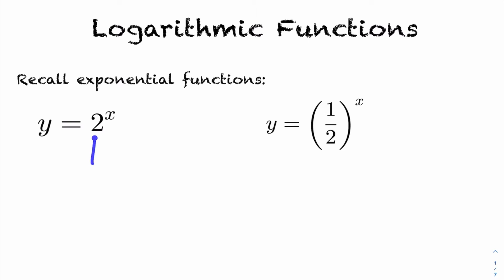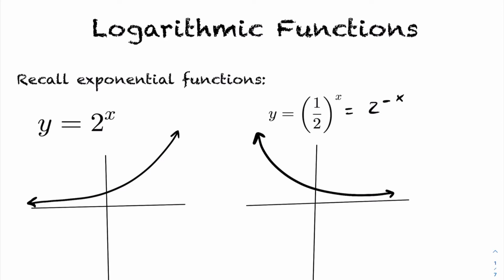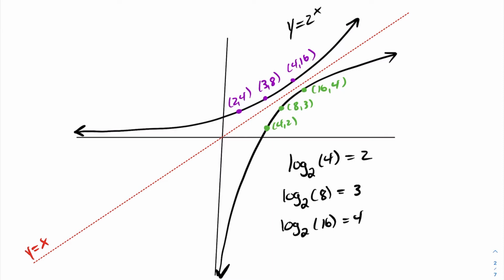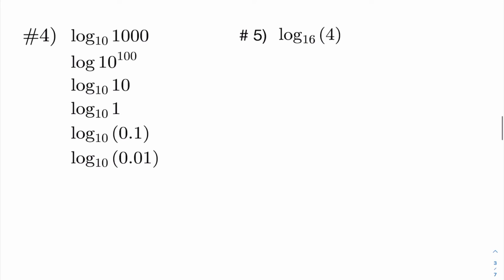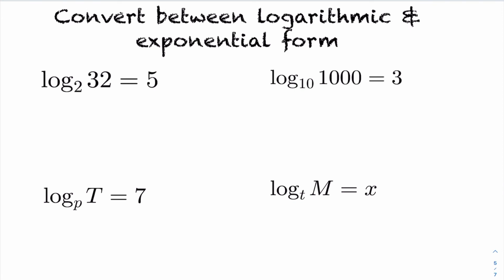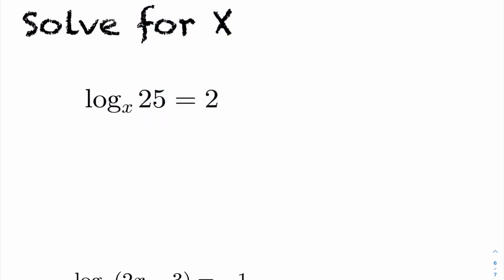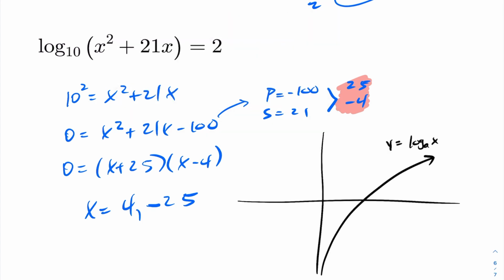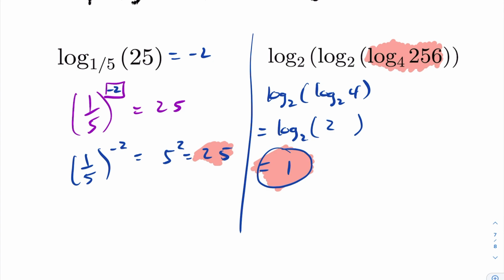Logarithmic Functions | Pre-Calculus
In this lesson we introduce logarithmic functions and derive them from the inverse of our exponential function. We study several examples illustrating how the logarithmic function operates and some interesting properties which result.